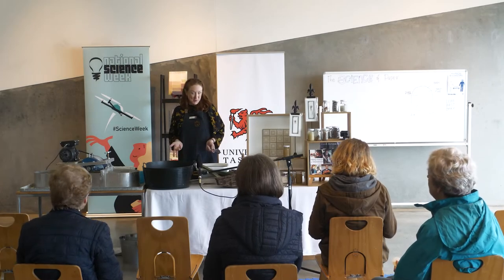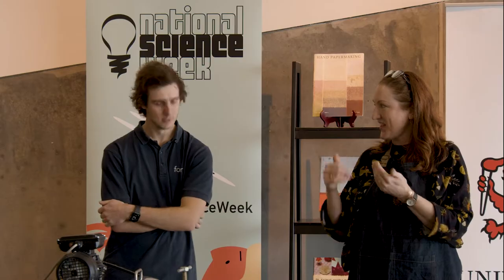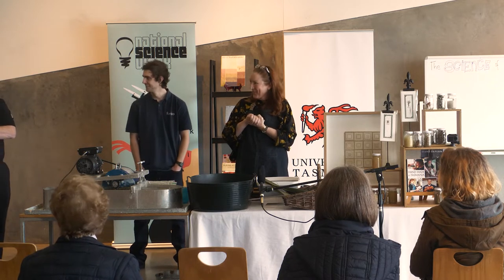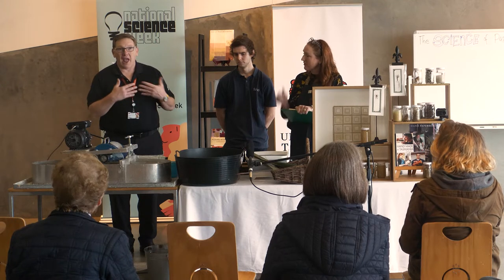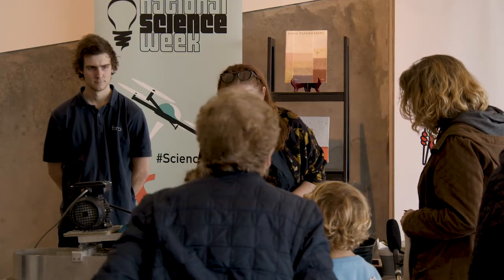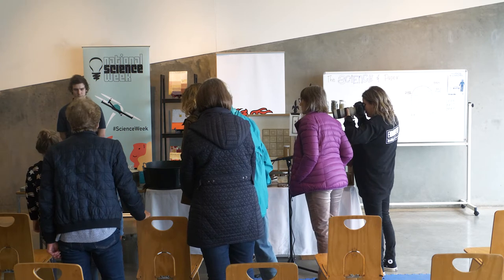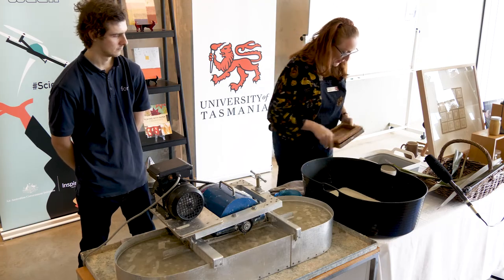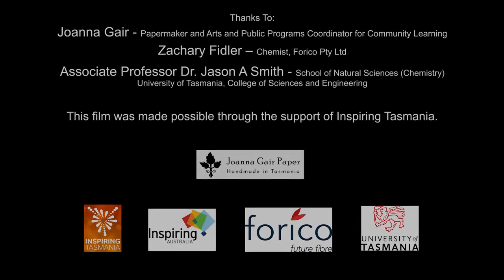The Science and Art of Papermaking | Science Week Tasmania 2021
As part of the University of Tasmania’s National Science Week 2021 events, traditional Papermaker Joanna Gair invited Scientists Dr Jason Smith (UTAS) and Zachery Fidler (Forico) to introduce the science of papermaking for Primary School Students. In this 11-minute mini-film, Joanna demonstrates the principles of hand papermaking, and the scientists speak about the scientific principles behind the ancient artform. It’s interesting to note that most of these principles are still used by commercial paper manufacturers today.

This event was supported by a grant from Inspiring Tasmania. For more info on funding for public STEM events